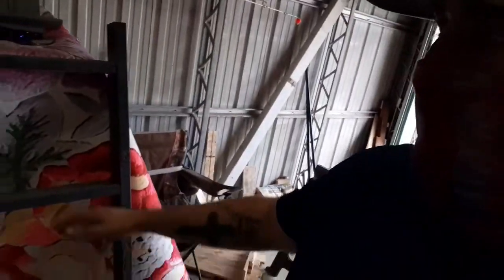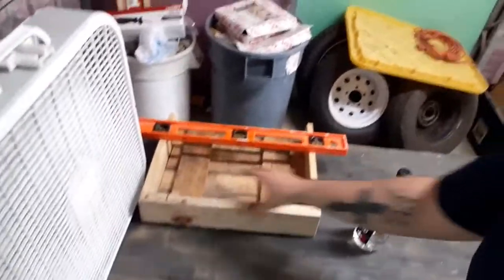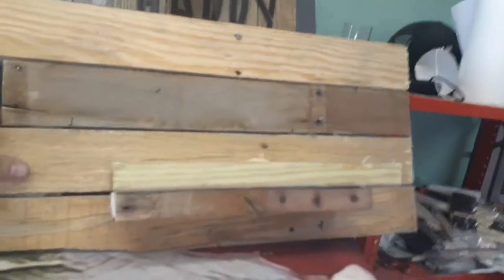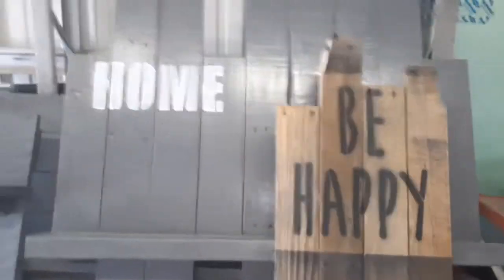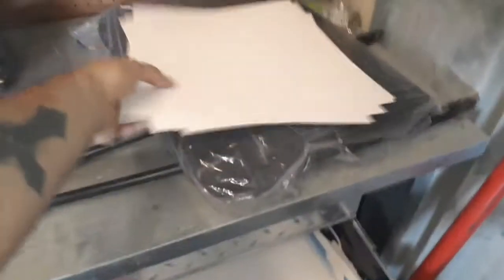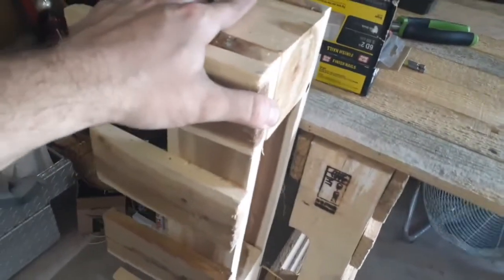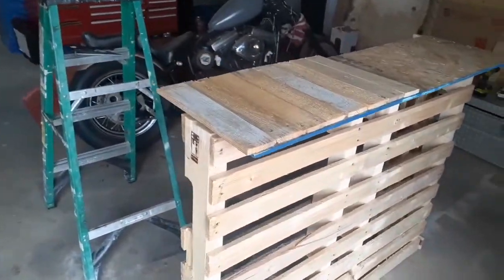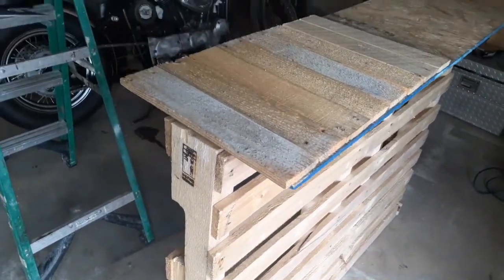Pallet wood projects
Going to be taking on some new pallet projects this week. the pallet bar is halfway built and a couple other pieces are finished and ready to be put in the shop for sale. check out the video, hope you enjoy